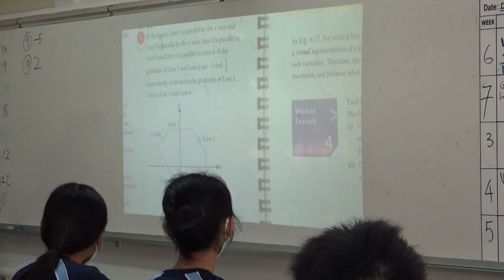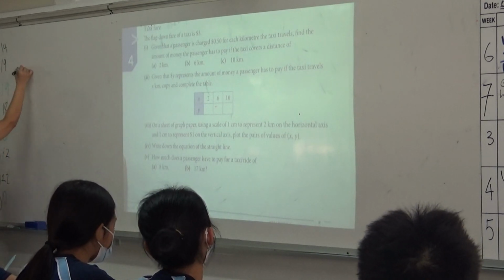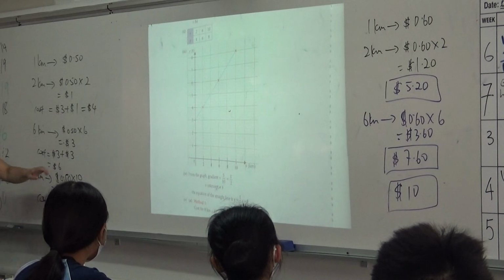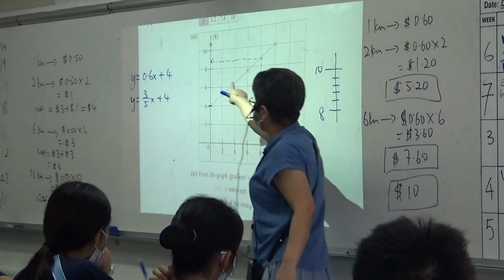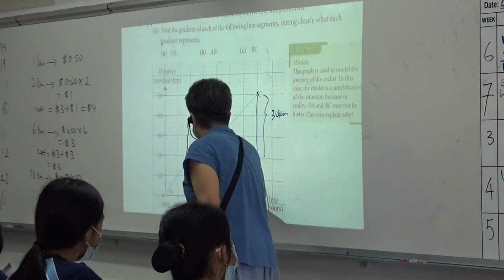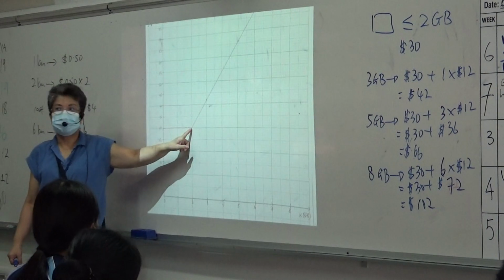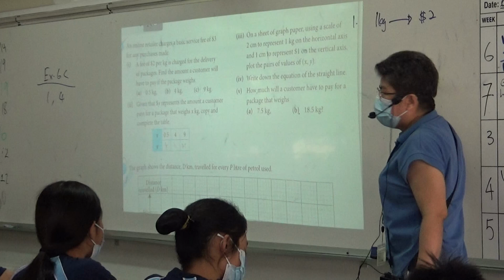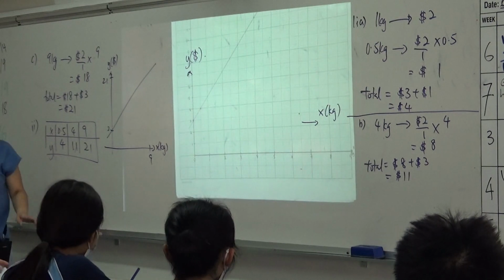Chapter 6 : Graphs in real-world contexts, part 1